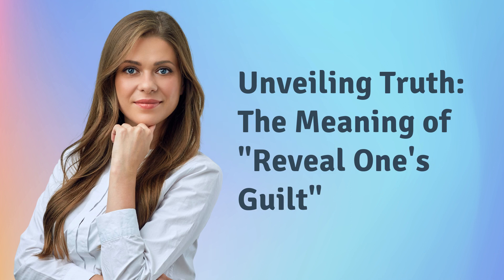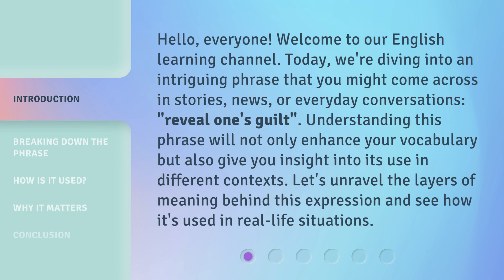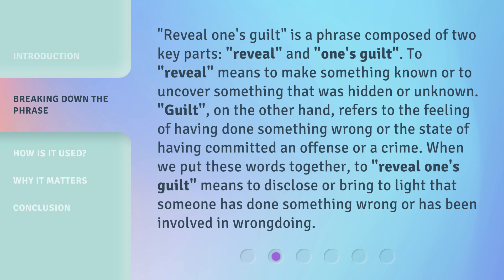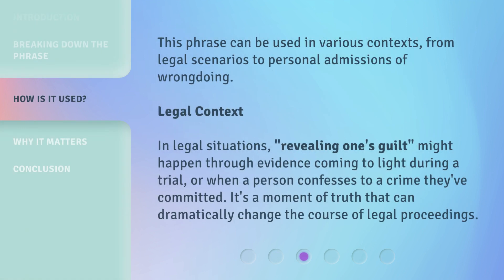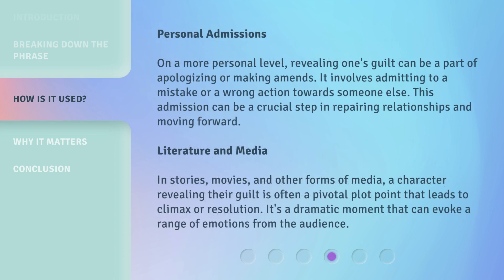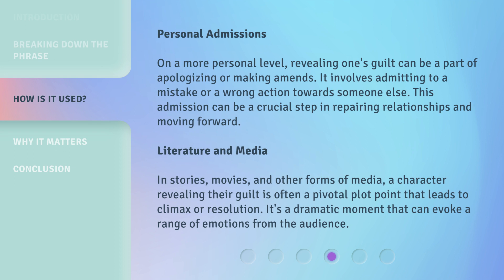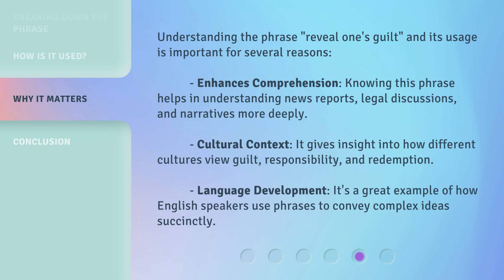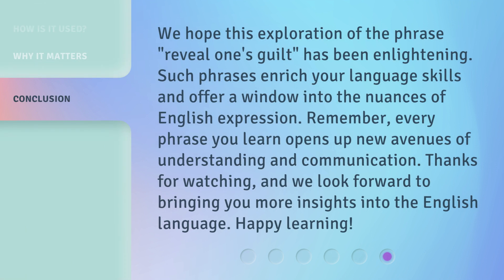Unveiling Truth: The Meaning of "Reveal One's Guilt"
00:00 • Introduction - Unveiling Truth: The Meaning of "Reveal One's Guilt"
00:39 • Breaking Down the Phrase
01:15 • How Is It Used?
02:20 • Why It Matters